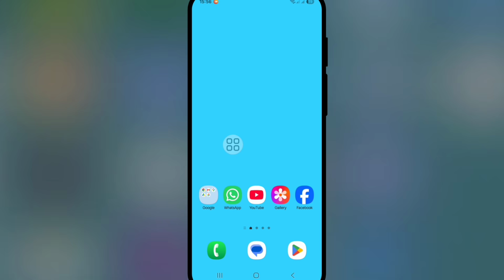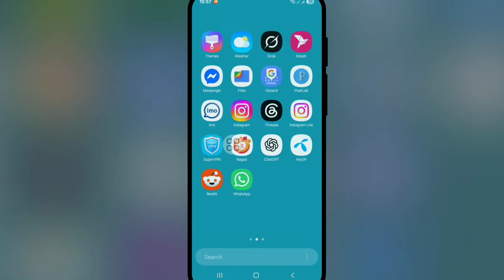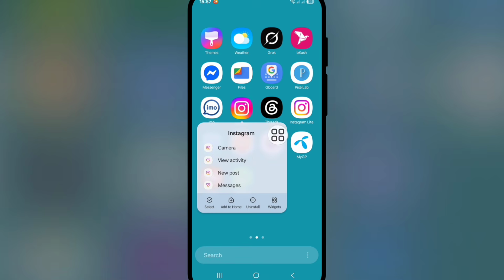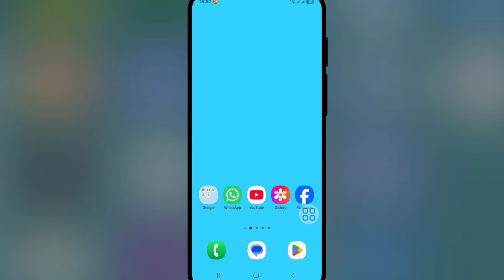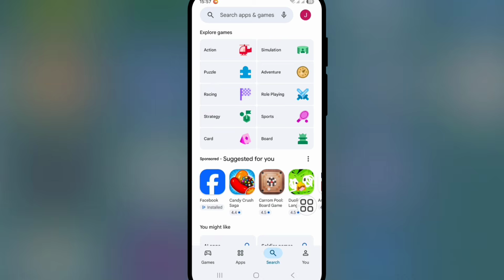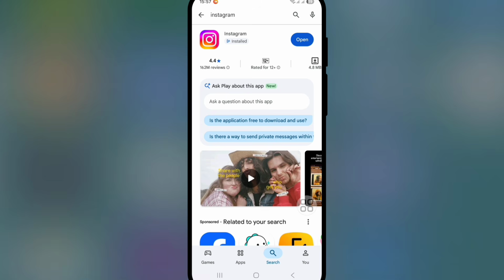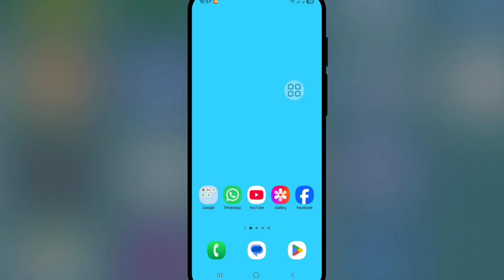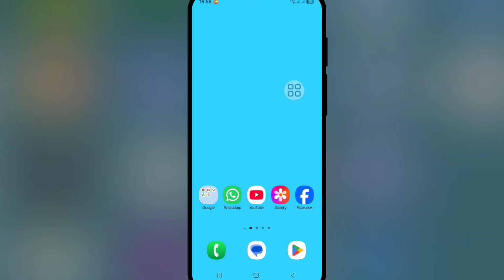Fix Instagram Comment Photo Unavailable Problem 2026 || Instagram Comment Photo Not Showing Problem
Instagram Comment Photo Unavailable Problem 2026 || Fix Instagram Comment Photo Not Showing Problem